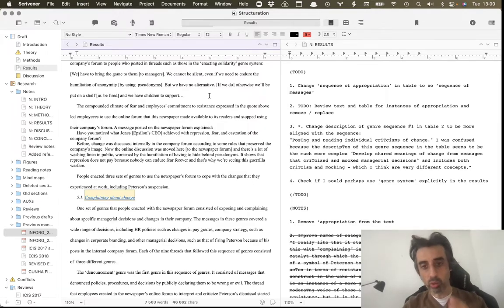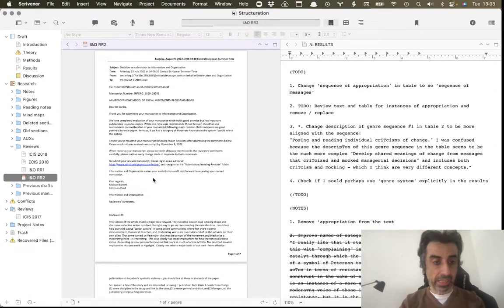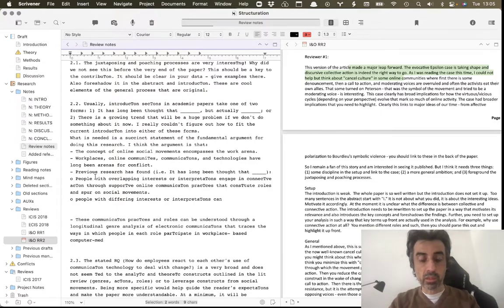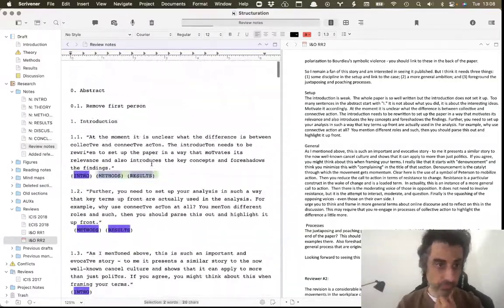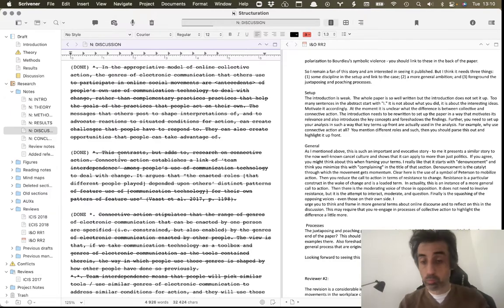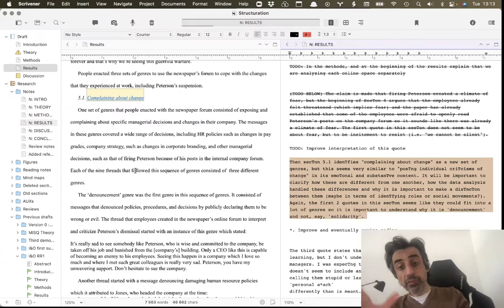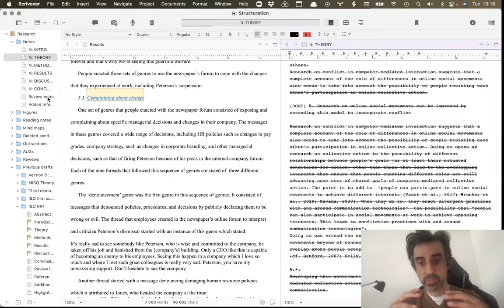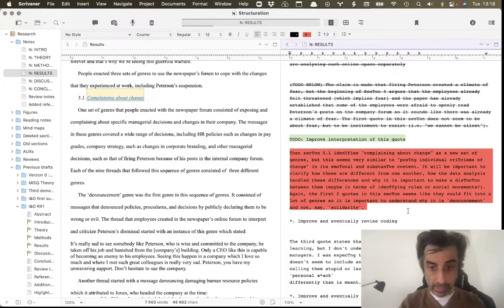My review workflow from start to finish in Scrivener